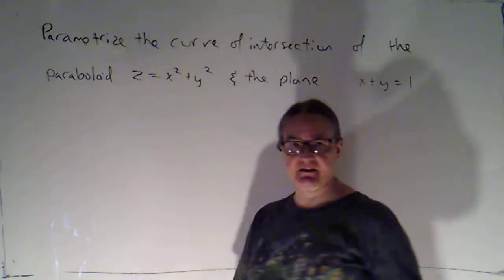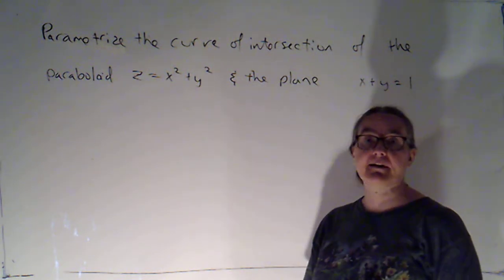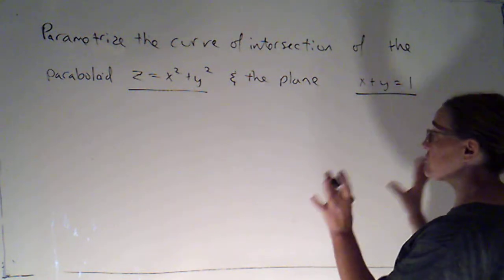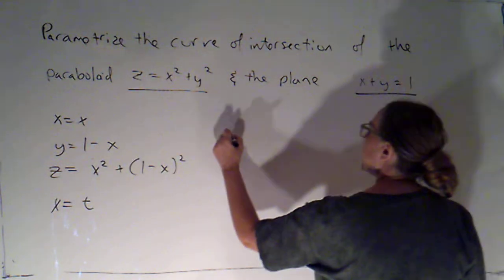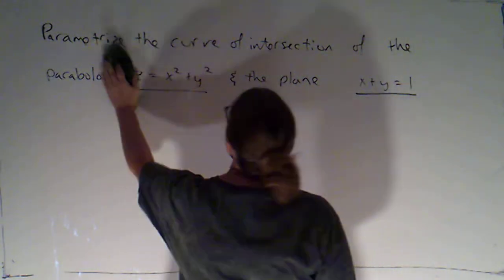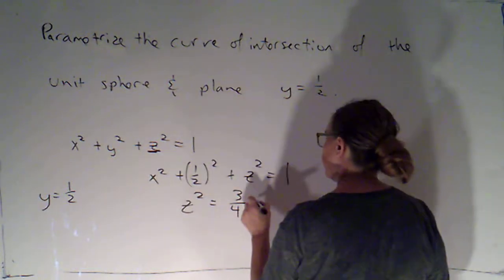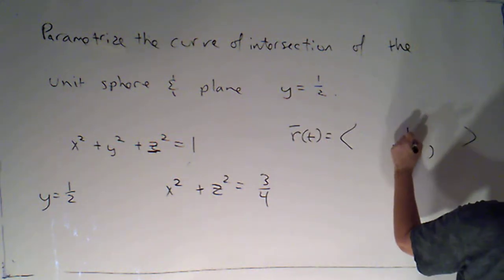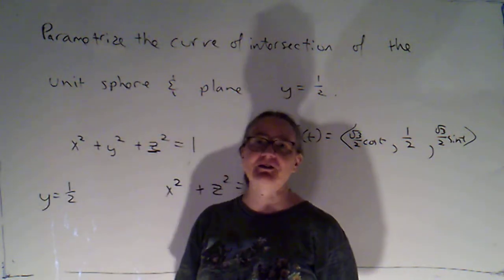3C 13 1 part 3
Finding the curve of intersection of two surfaces and writing it as a vector function.